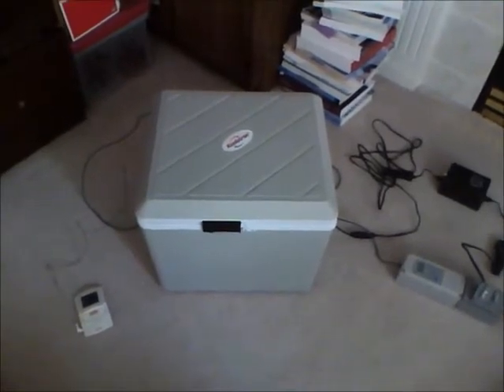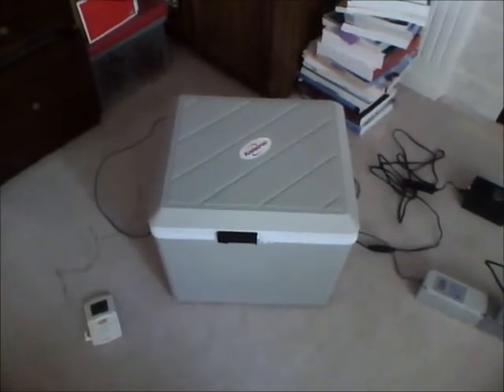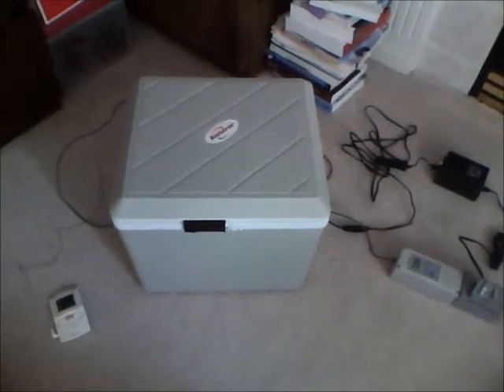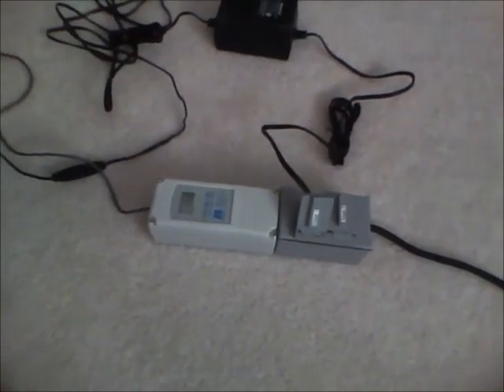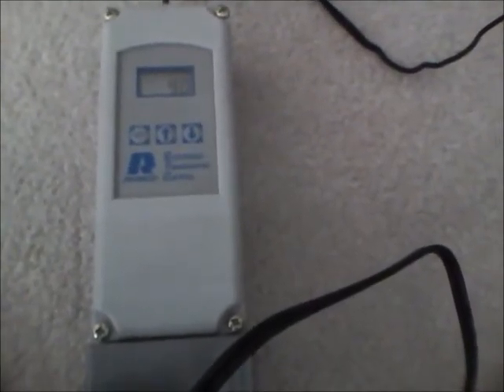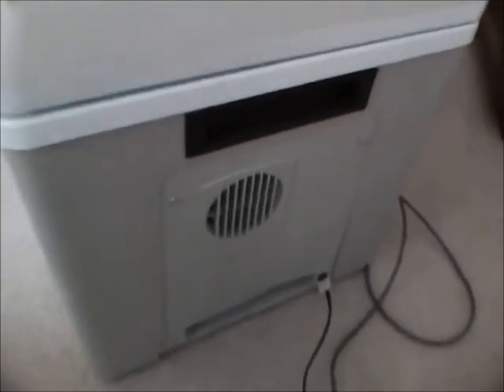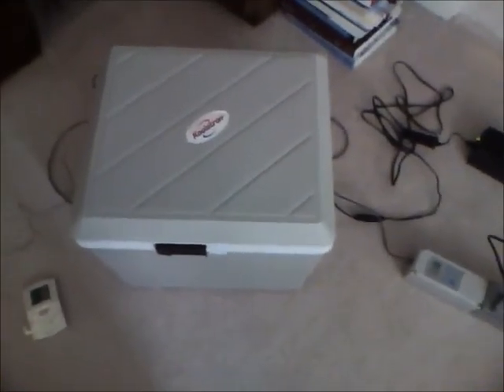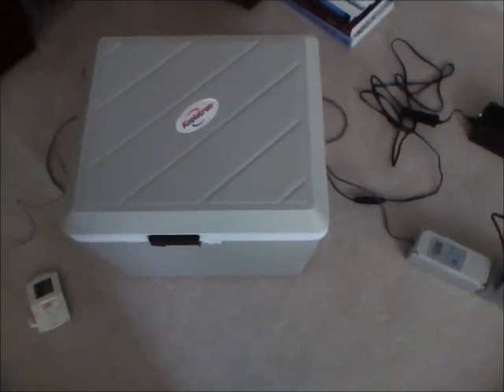01KojiIncubationSetup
Description of koji Incubation setup.